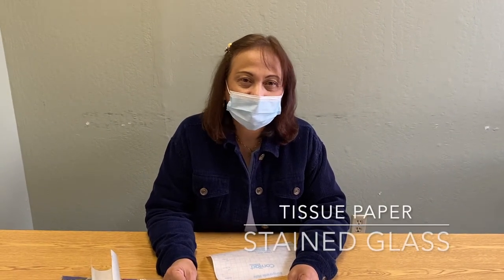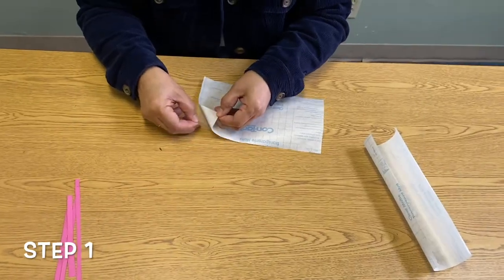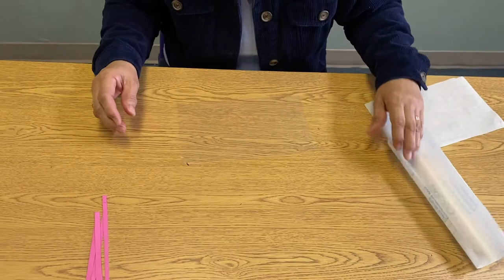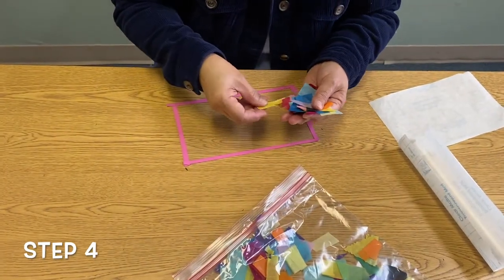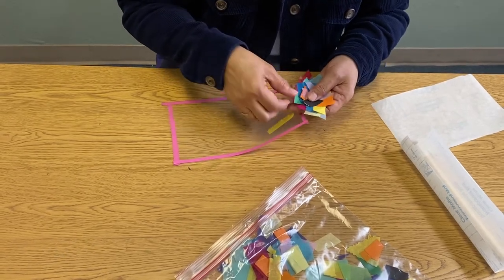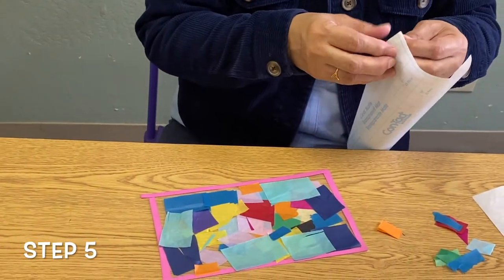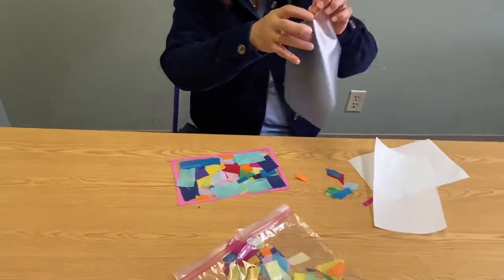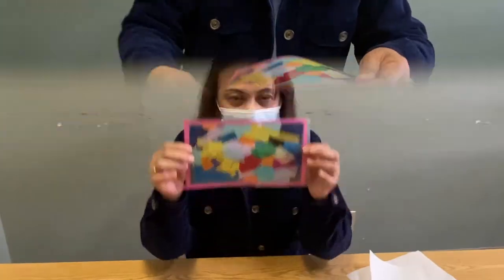112 So SF Tissue Paper Stained Glass Tutorial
Here's a colorful project for a sunny day from South San Francisco SVS; Tissue Paper Stained Glass. You will need some supplies - tissue paper, sticky clear contact paper and card stock cut into strips to frame your art.